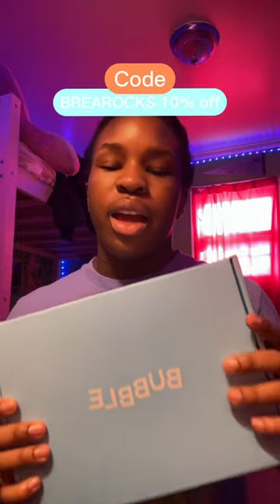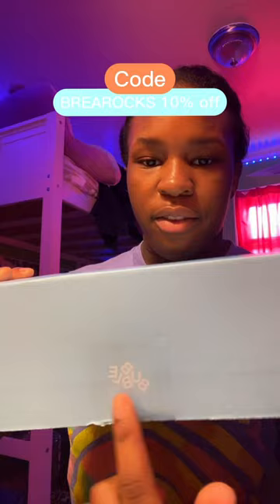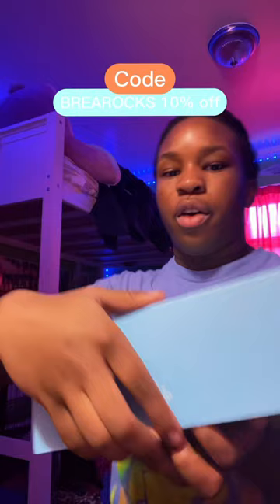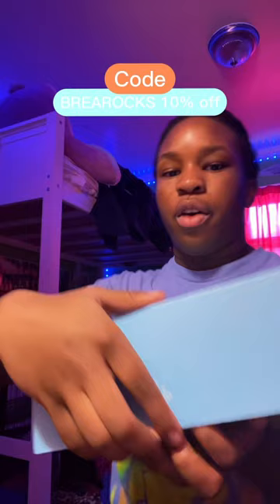Open my PR with me🧡🫶🩵@bubbleskincare